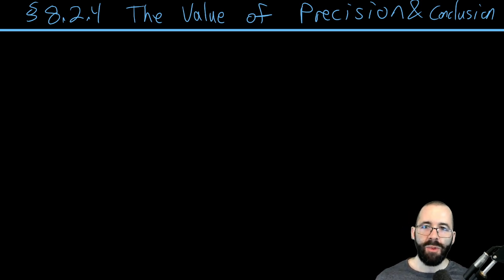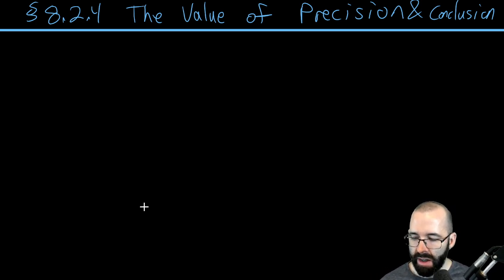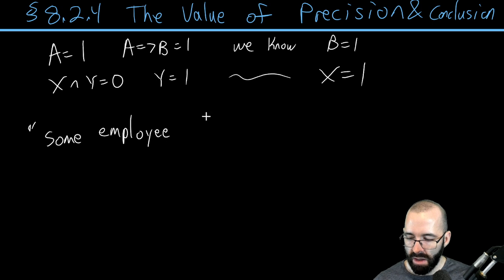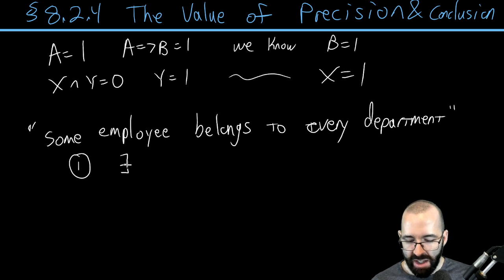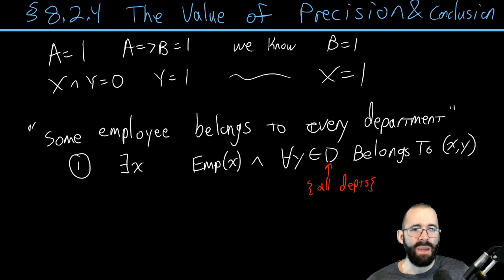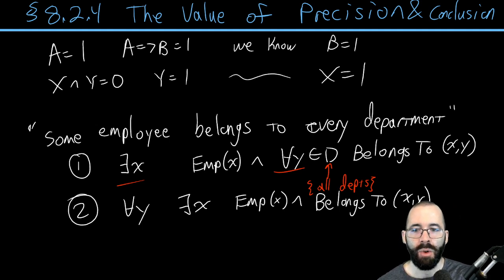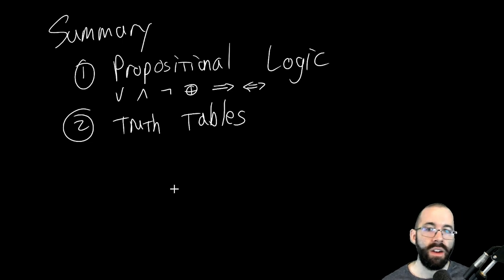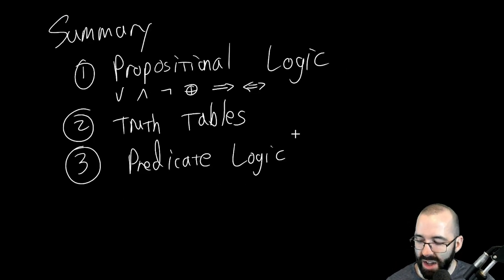8.2.4 The Value of Precision and Conclusion